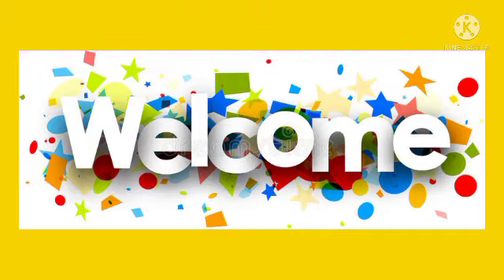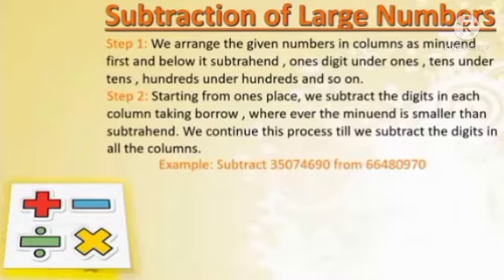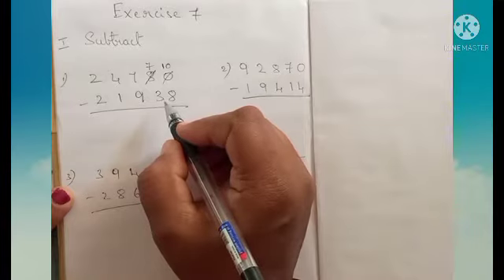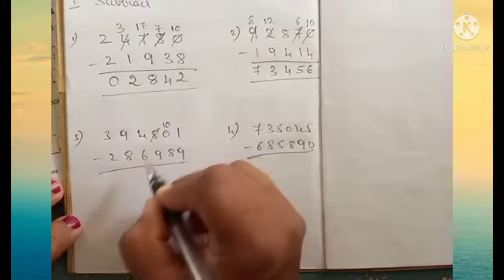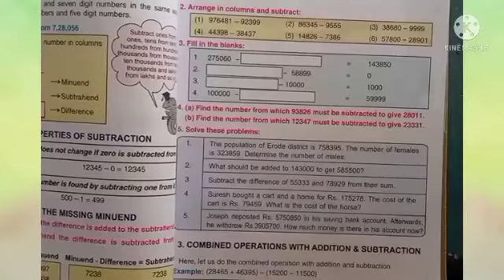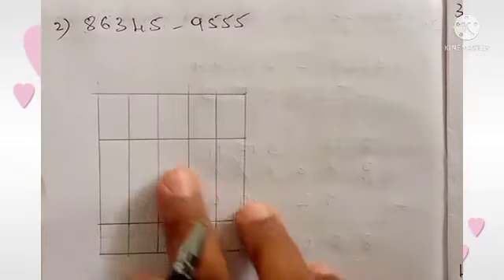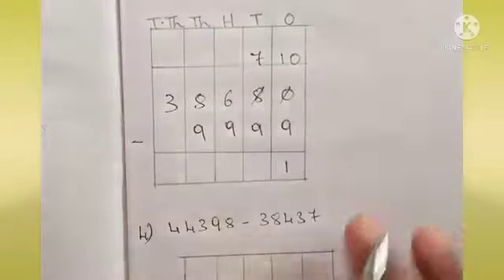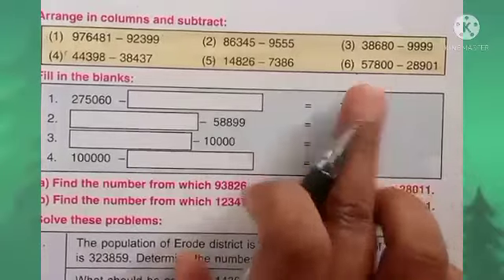Four Fundamental operations#Subtraction#class 4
Four Fundamental operations.. Subtraction is explained..